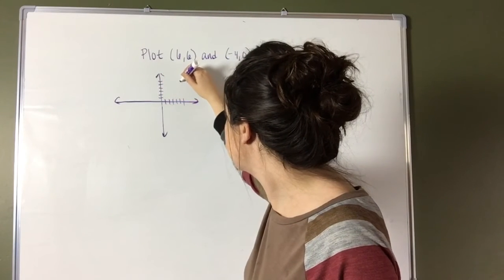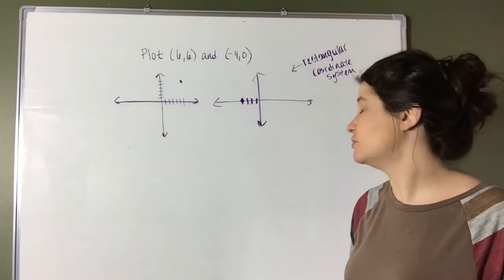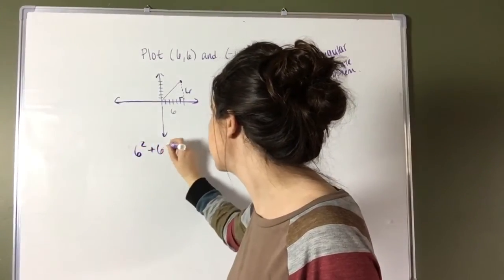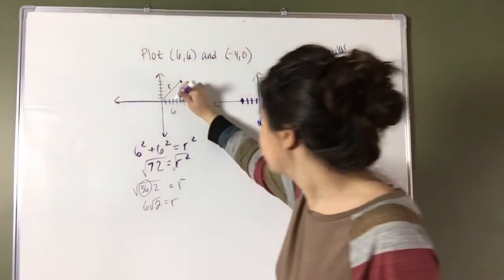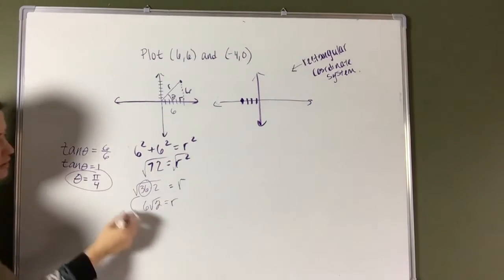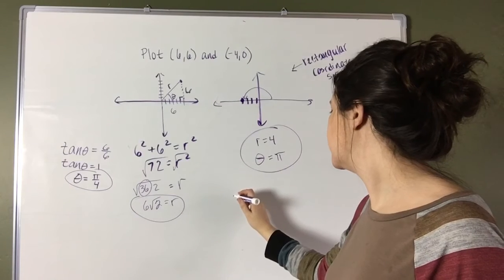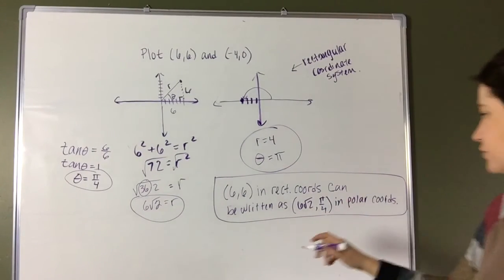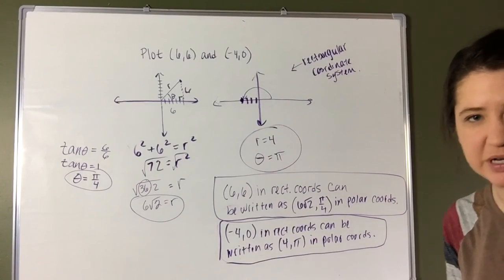21.10 Polar Coordinates